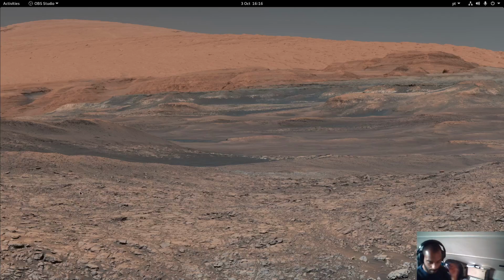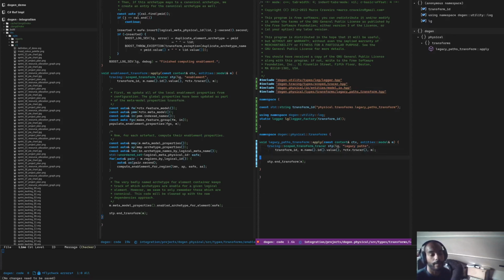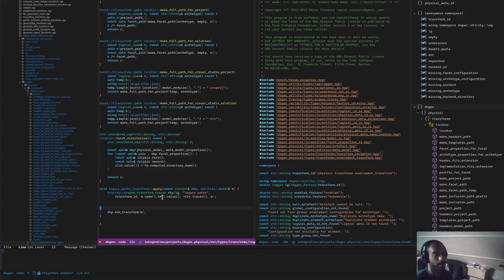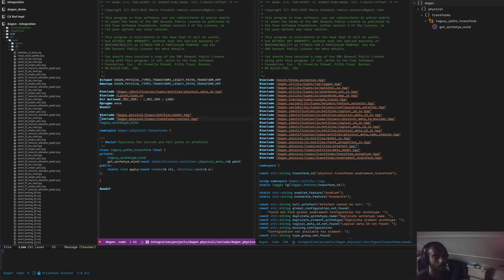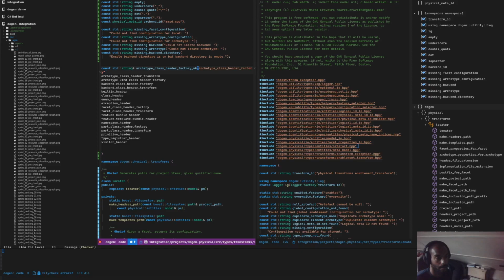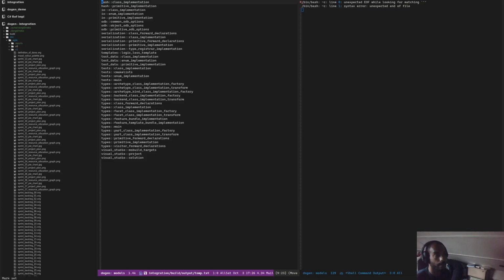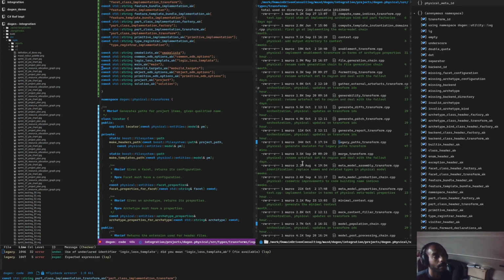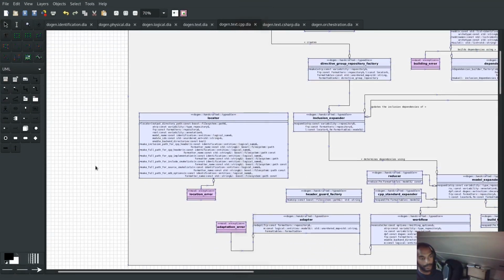MASD - Dogen Coding: Formatables Refactor - Part 6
Yet more work on formattables locator.